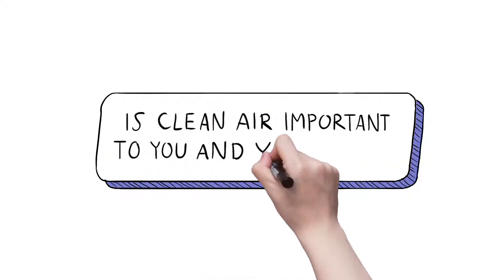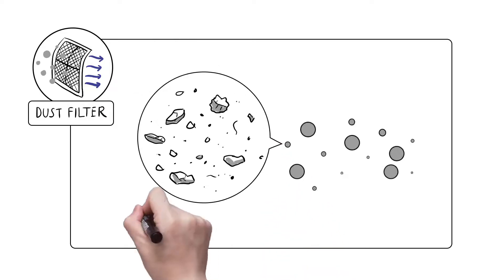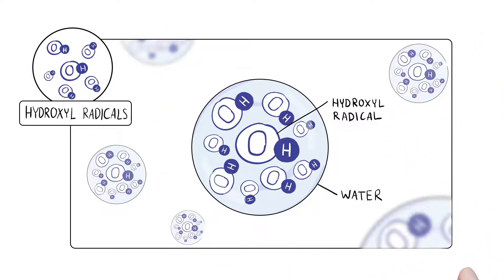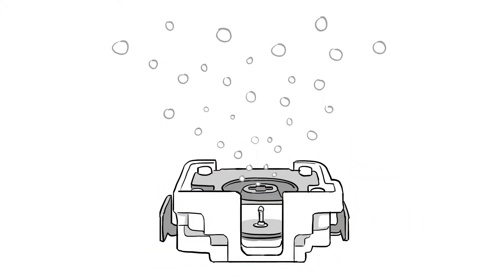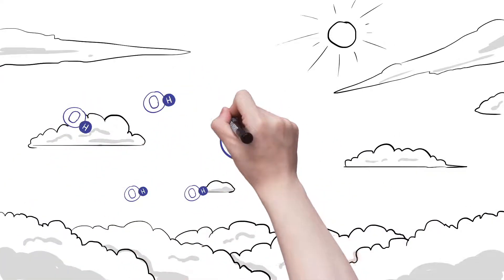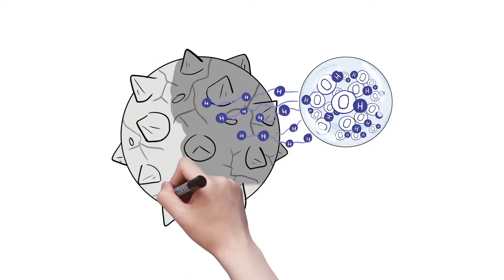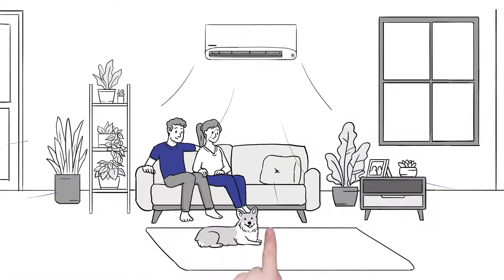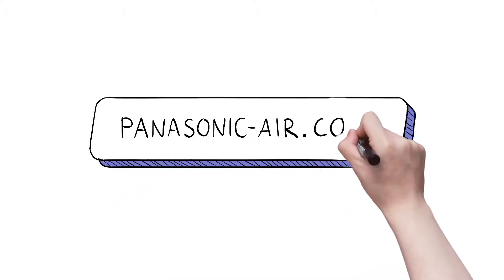How Panasonic’s nanoe™X Technology Works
Is clean air important to you and your family?
All air conditioners heat and cool, but did you know Panasonic air conditioners also feature unique nanoe™X technology to purify the air and inhibit the impurities within a room?